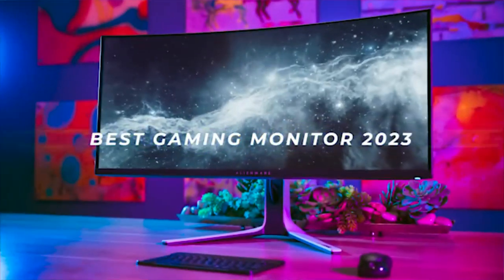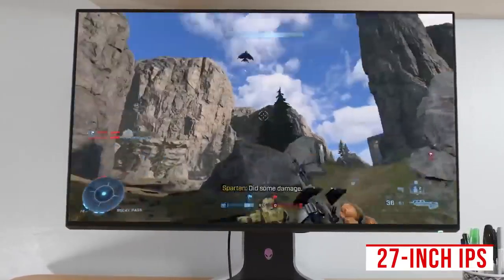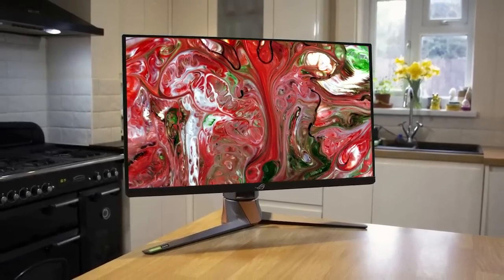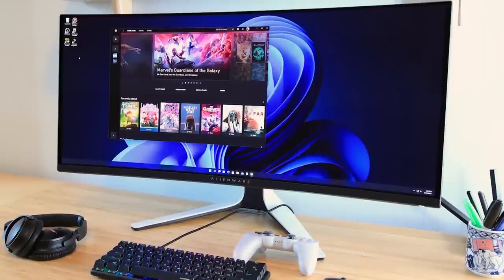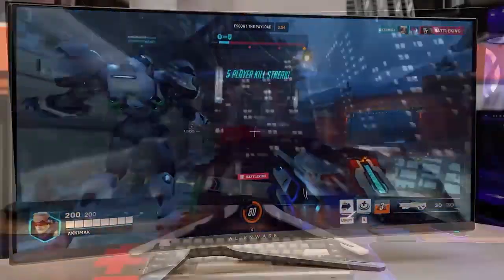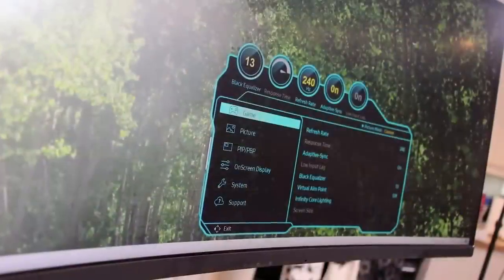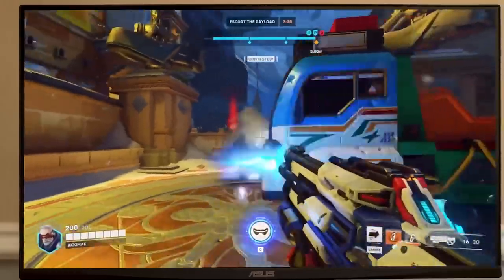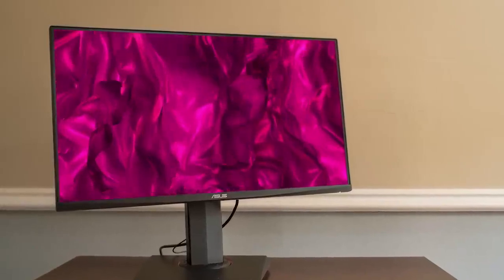The 5 Best Gaming Monitors 2023-2025